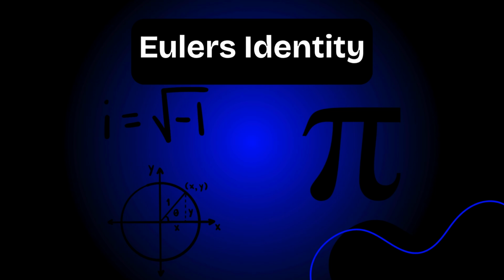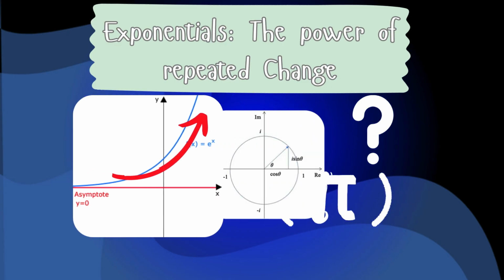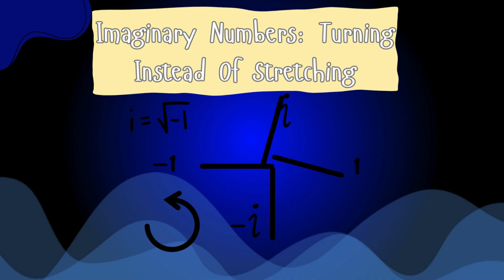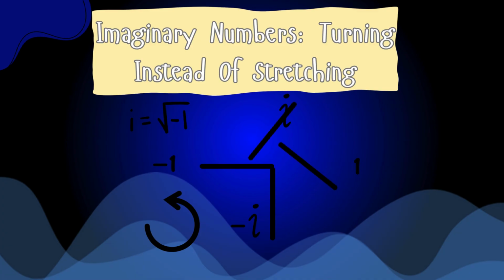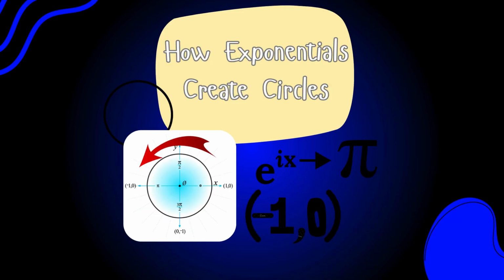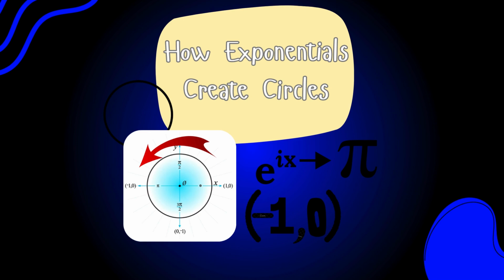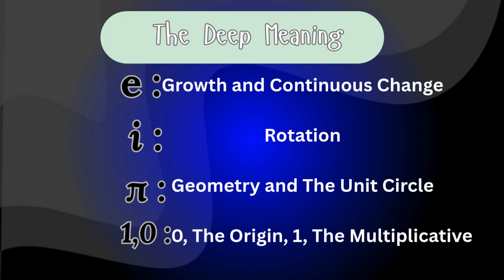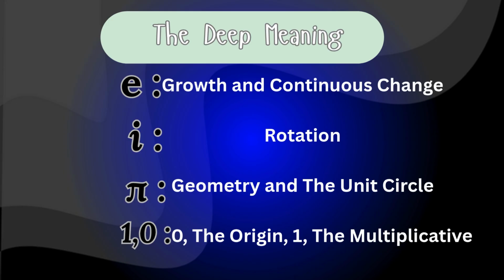The magic of Euler's Identity: Why it is the Most Beautiful Equation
Mathematically rich video that explores Euler's identity, and the complex interactions between the various fields of math that Euler's Identity combines. 7 minutes, and I hope you enjoy, Thank you.